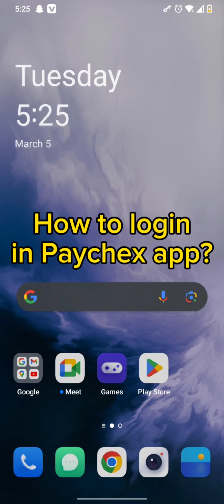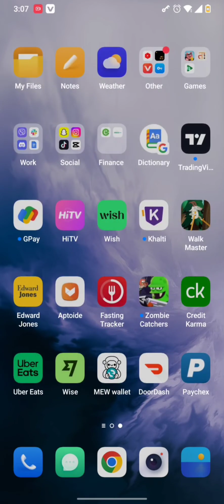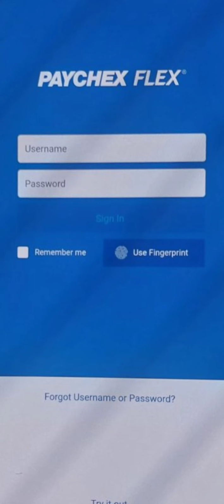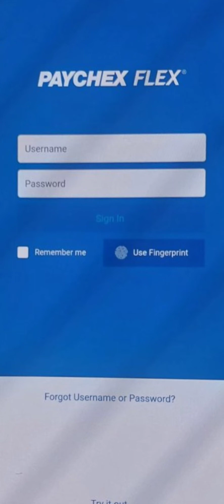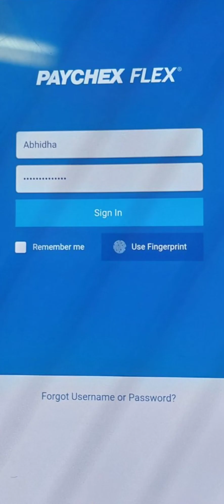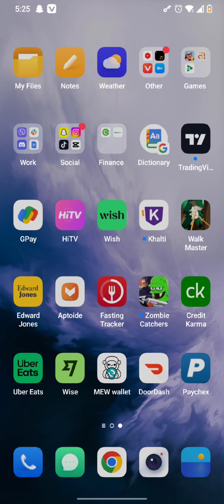How to Login in Paychex? Sign in to Your Paychex App on Android 2024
Unlock the power of Paychex with our comprehensive step-by-step tutorial on how to login effortlessly and make the most of this powerful payroll and HR management platform! Whether you're a business owner, HR professional, or an employee, navigating Paychex just got a whole lot easier.